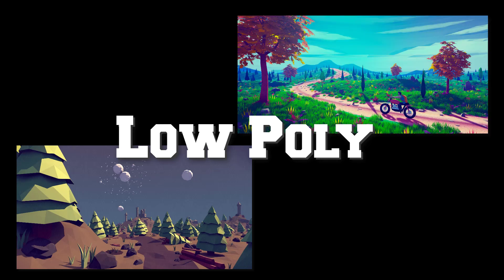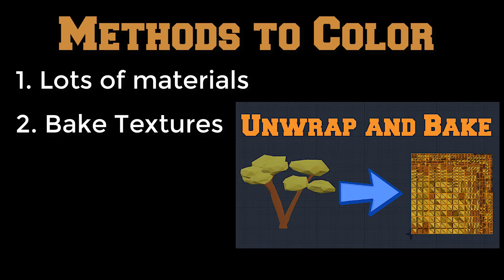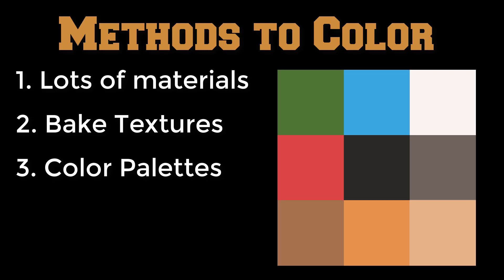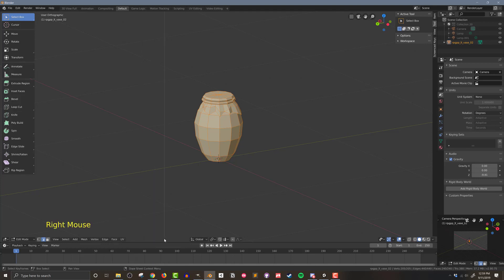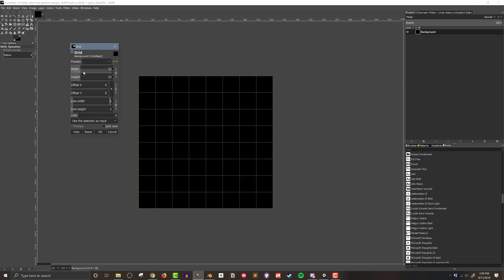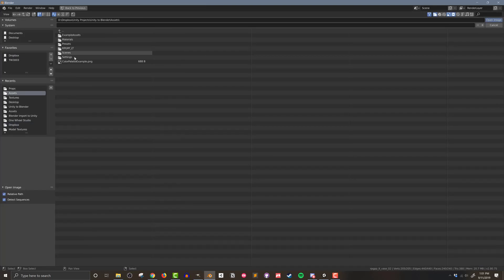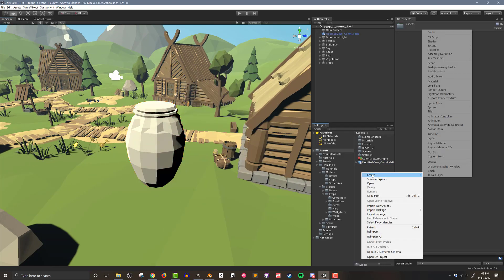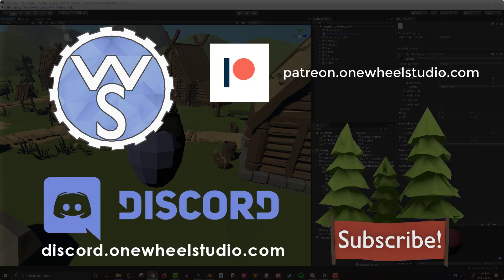How to Use Color Palettes with Low Poly Models in Unity and Blender 2.8?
There are at least three methods to coloring or texturing Low Poly Models in the Unity game engine. This short video looks at using color palettes with Blender 2.8, GIMP and Unity. Color palettes allow for ease theming of your project as well as keeps the build size small. This can be particularly useful in mobile games. Programs such as GIMP or Photoshop can be used to quickly and easily iterate colors in a project.

Game Design Resources:
The Art of Game Design (Book)
The Art of Game Design (Cards)
A Theory of Fun(Book)